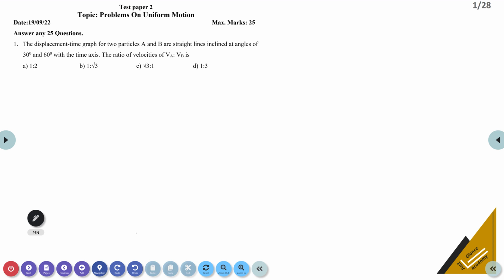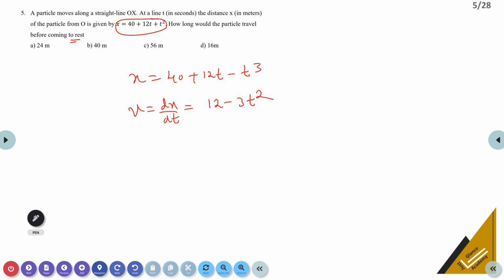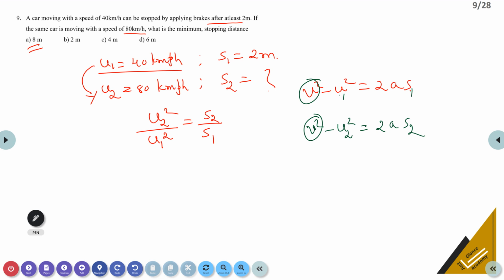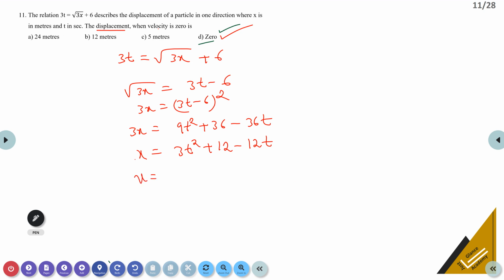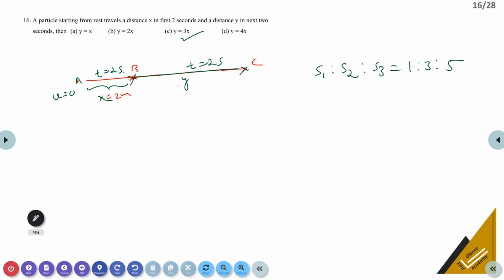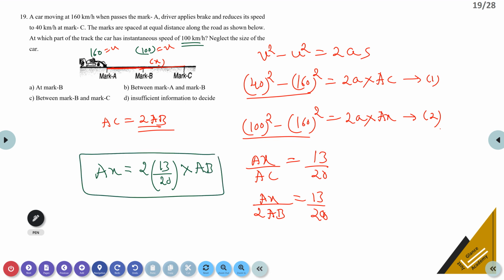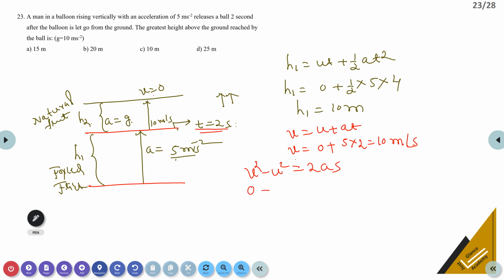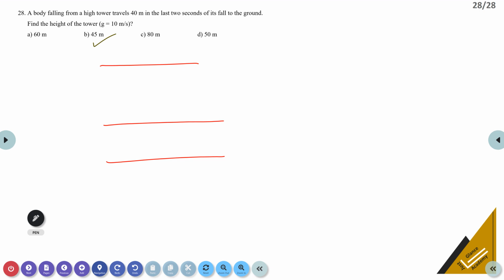Test Solution Motion in one dimension